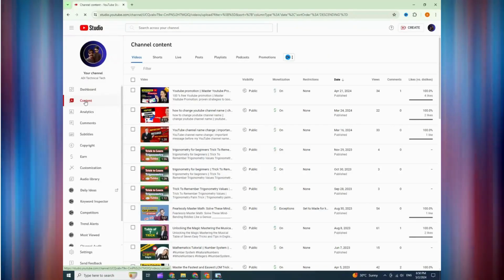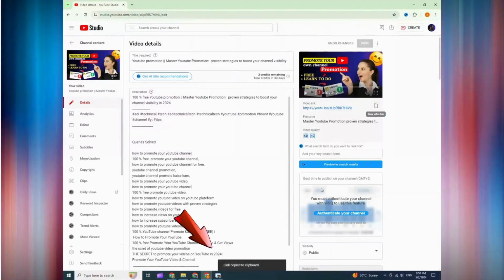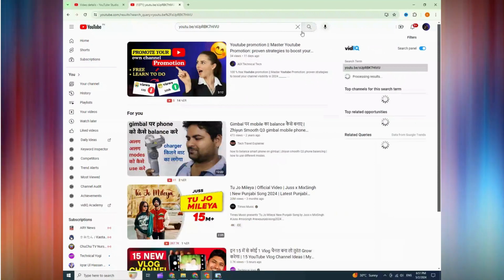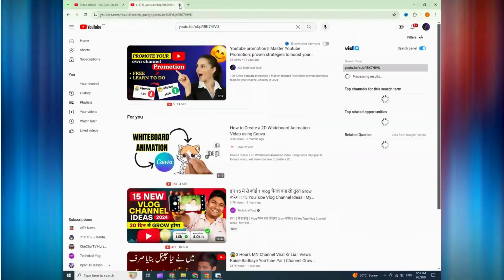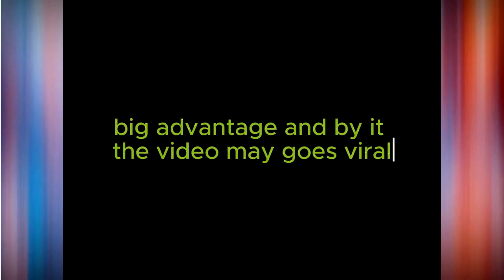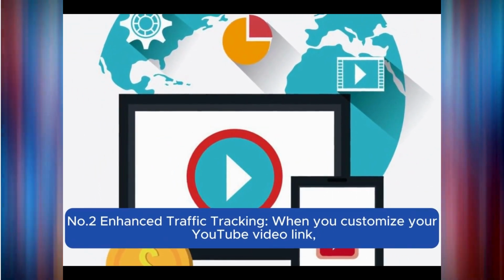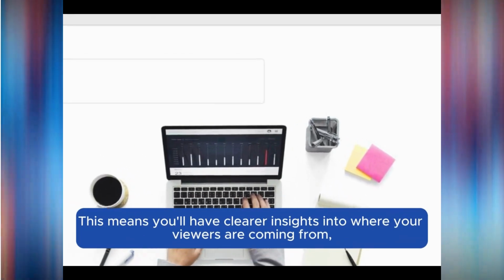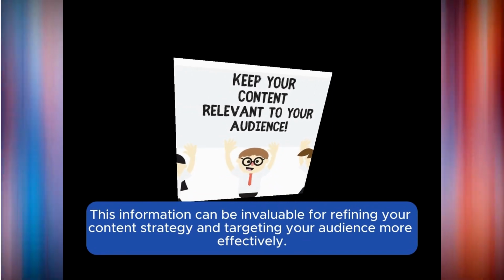boost views || how to customize url or YouTube video Direct link so that the traffic,........ appear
Are you eager to skyrocket your YouTube views? Discover the secret to boosting your video's visibility by customizing its URL for direct access. Join us in this step-by-step tutorial where we unveil the process of creating a personalized link for your YouTube content. By optimizing your video's URL, you'll not only attract a larger audience but also expand your channel's reach exponentially. Don't miss out on this opportunity to elevate your YouTube game - watch now and witness the transformation! 🚀

Queries Solved

How can I increase my YouTube views quickly?
What's the secret to enhancing my video's visibility on YouTube?
How can customizing a URL boost my video's performance?
What's the step-by-step process for creating a personalized YouTube link?
How does optimizing my video's URL help attract a larger audience?
Can customizing my YouTube URL expand my channel's reach?
What's the importance of customizing my YouTube video's URL?
How can I elevate my YouTube game using customized URLs?
Why shouldn't I miss out on customizing my YouTube video's URL?
What benefits can I expect from customizing my YouTube video's URL?
How can I skyrocket my YouTube views effectively?
What transformation can I expect by customizing my YouTube video's URL?
How can I directly access my YouTube content using a personalized link?
What's the significance of a personalized link for YouTube content?
How do personalized links impact YouTube video performance?
How can I customize my YouTube video's URL to attract more viewers?
What strategies can I use to optimize my YouTube video's URL?
How does URL customization contribute to expanding my channel's reach?
What's the process for boosting my YouTube video's visibility through URL customization?
What results can I achieve by watching this step-by-step tutorial on YouTube URL customization?

Welcome to ADI Technical Tech ! ADI Technical Tech YT channel  will provide you with videos that will help you learn about  youtube , youtube studo, and youtube tips and trick.

►Follow clic.ly Homepage:
►follow Facebook Homepgae :